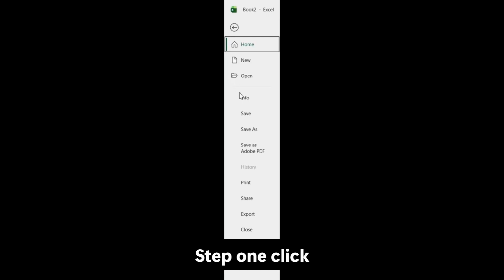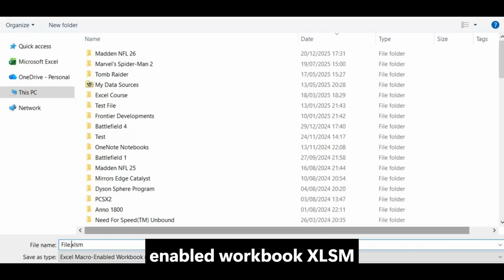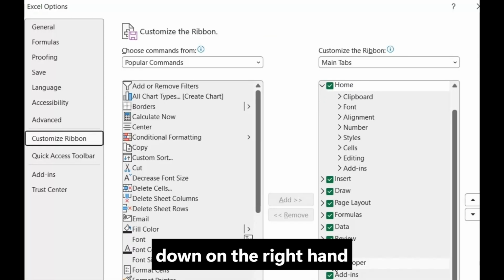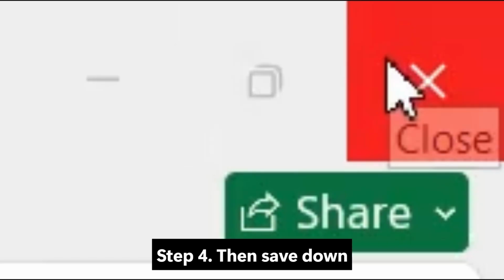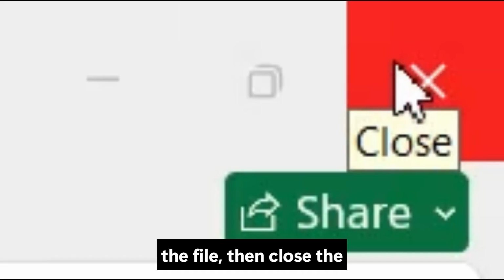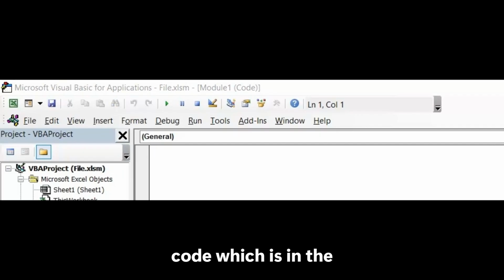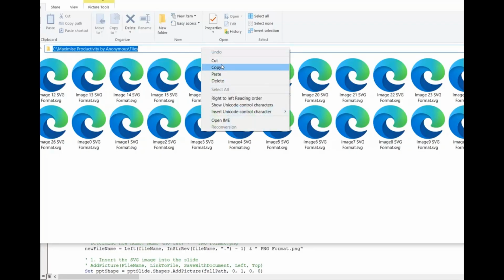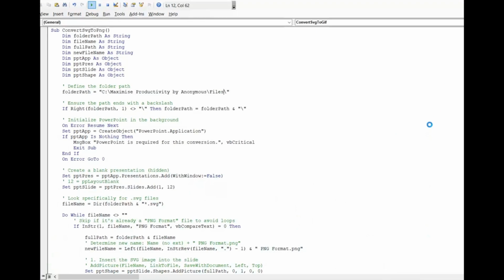SVG to PNG Image Conversion